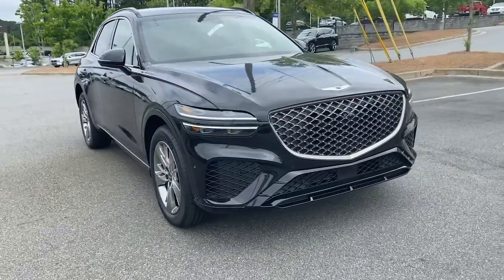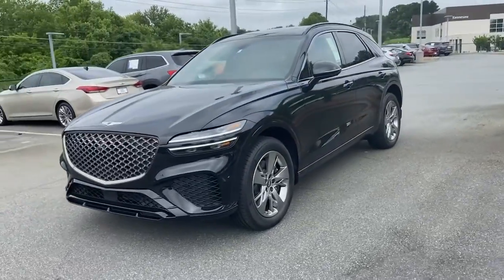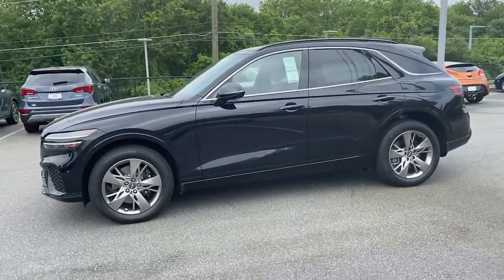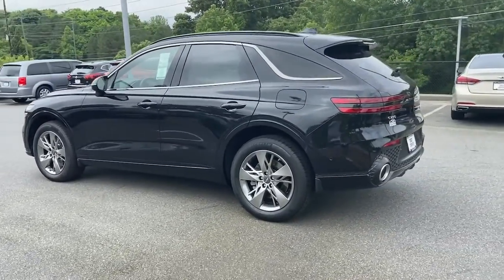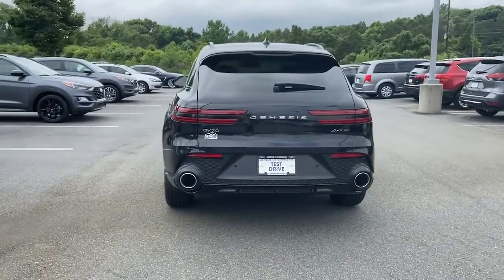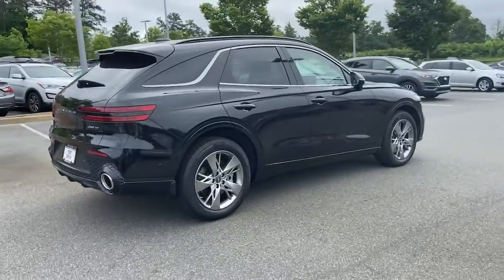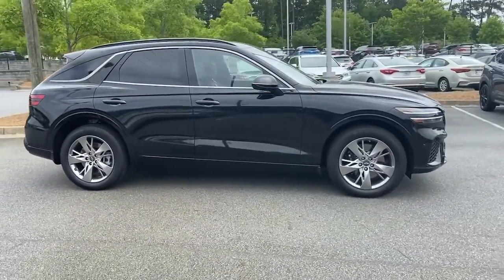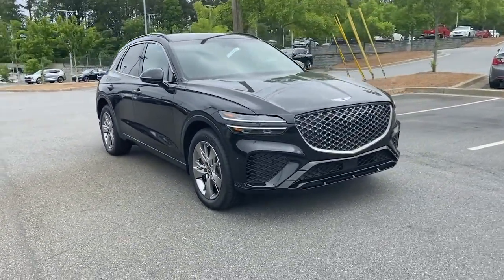2022 Genesis GV70 Kennesaw, Marietta, Woodstock, Acworth, Roswell, GA G1489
New 2022 Genesis GV70 available in Kennesaw, Georgia at Hyundai of Kennesaw. Servicng the Marietta, Woodstock, Acworth, Roswell, GA area.
2022 Genesis GV70 3.5T Sport - Stock#: G1489 - VIN#: KMUMCDTC5NU071861

2022 Genesis GV70 3.5T Sport AWD 8-Speed Automatic 3.5L DOHCbrbrbrAwards:br  * Motor Trend Automobiles of the year